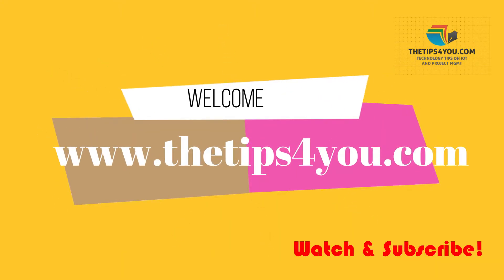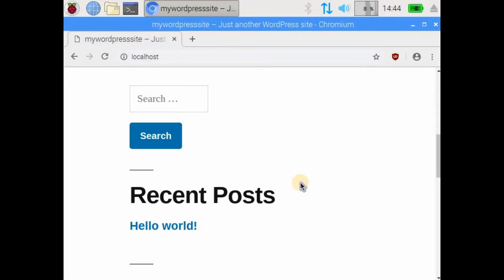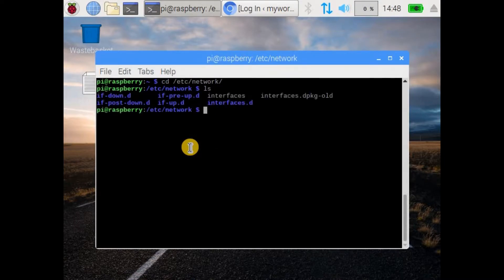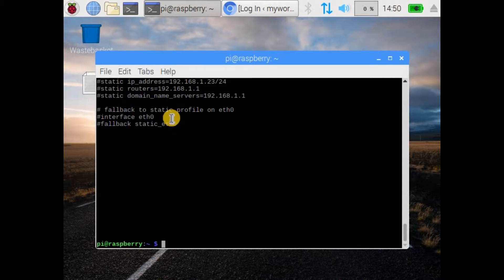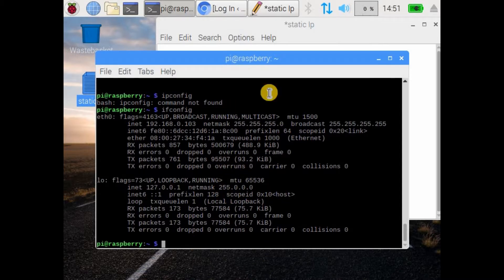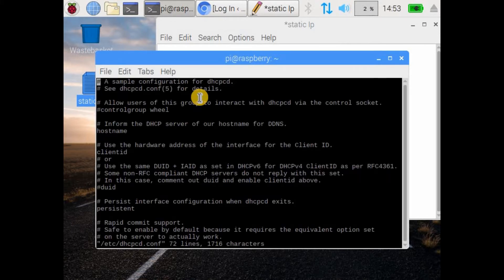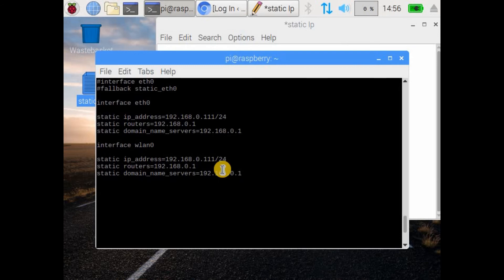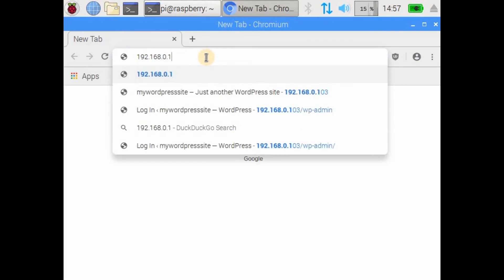/etc/dhcpcd.conf or /etc/network/interfaces? | How To Set Static IP On Raspberry Pi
raspberrypi, staticip, dhcpcd.conf , wordpress As part of previous tutorial we had installed wordpress on raspberry pi and is available locally in your network. To make it available through internet, the first step is to set a static ip for your wordpress installation. So we are setting static ip address raspberry pi.

There are different methods for it, we are going to edit the /etc/dhcpcd.conf file and below are the parameters we will be setting in the file

sudo nano /etc/dhcpcd.conf

interface eth0

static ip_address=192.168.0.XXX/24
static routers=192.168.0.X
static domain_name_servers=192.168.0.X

interface wlan0

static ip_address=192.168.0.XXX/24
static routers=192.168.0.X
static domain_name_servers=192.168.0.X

Please use the values as per your network configurations.